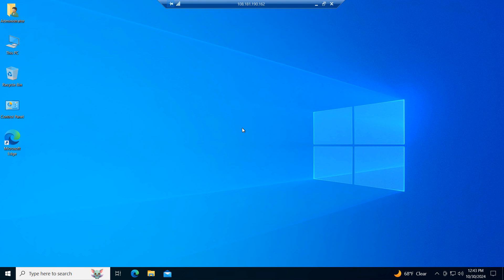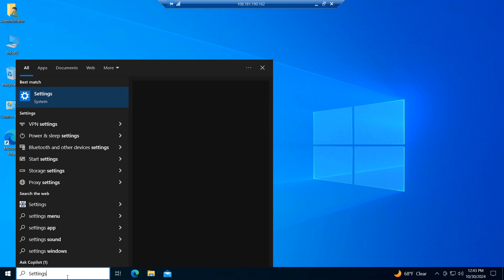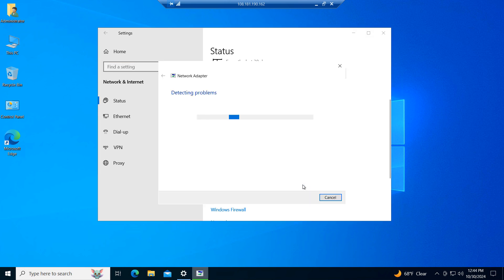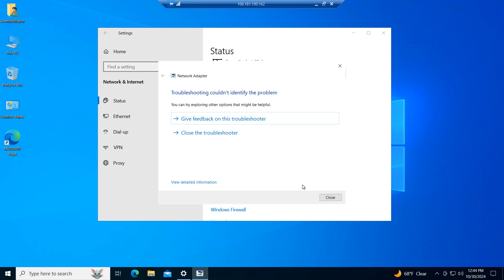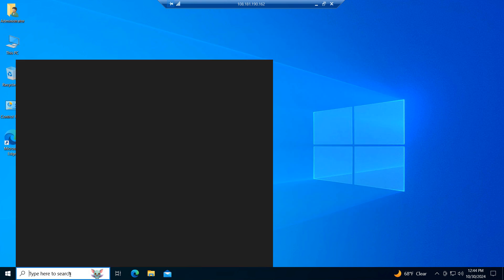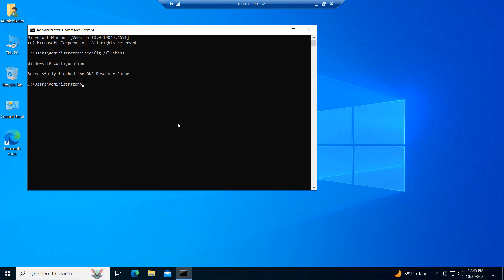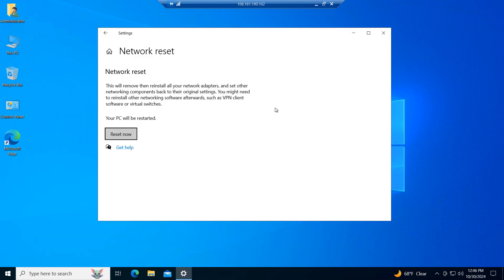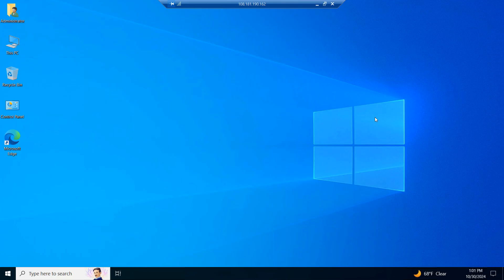How to Reset Your Entire Network in Windows 10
In today’s video I’m going to show you how to reset your entire network in Windows 10.

Resetting your entire network is useful if you’re experiencing persistent connectivity or network configuration issues that can’t be resolved through standard troubleshooting steps.

1. Go into the Windows start bar, and type in “Settings” and click on the “Settings” application.
2. Once the settings dialog window opens, click on the “Network & Internet” menu option.
3. From this screen, you’ll want to scroll down the page, and click on the “Network Troubleshooter” menu option.
4. The network troubleshooter will now begin to run.
5. Please note, I recommend trying this method first before resetting your entire network, because resetting your network will remove all saved network settings like Wi-Fi network names and passwords, VPN configurations, and other network adapter settings.
6. Essentially, your computer forgets all previously connected networks and resets them to default.
7. Once the troubleshooter has completed running, it will either prompt you with questions and provide suggested solutions, such as restarting your router, checking your network adapter settings, or updating network drivers. Or it will automatically identify potential problems like incorrect network settings, faulty drivers, or issues with your router, and fix them.
8. In my case, the troubleshooter informed me that no issues could be found.
9. If the network troubleshooter doesn’t resolve the issues you’re facing, then you can proceed with the entire network reset.
10. To begin resetting your network, go into the Windows start bar, and type in “Command Prompt” and right click on the “Command Prompt” application, and select the “Run as administrator” option.
11. Once command prompt opens up, type in the following command “ipconfig /flushdns”, and hit the enter key on your keyboard.
12. Now type in “netsh winsock reset”, and hit enter on your keyboard.
13. The winsock catalog will now be reset.
14. I recommend now restarting your computer for the changes to take effect.
15. If the steps we’ve taken so far haven’t resolved the network issues you’re facing, then you’ll want to go into the windows start bar, type in “Network reset”, and click on the “Network reset” search result.
16. A network reset dialog window will now display. To reset your network, click on the “Reset now” button.
17. A dialog window will now display asking if you’d like to restart your computer for the network reset to take effect, click on the “Yes” button.
18. Your computer will now restart, and reset your network.
19. When your computer boots back up, and you log back into your account, your network issues should be resolved.
20. Please note, you will need to reconnect to your WiFi network.

*Here’s why resetting your network might be beneficial:*

*1. Fixes Network Configuration Errors*
Over time, various network settings and configurations can become mismatched or corrupt, causing issues such as no internet connection, DNS errors, or limited connectivity. A network reset restores network components like TCP/IP stack, DHCP, and other protocols to their default settings, resolving configuration errors.

*2. Resolves Software Conflicts*
Certain software, such as VPNs, firewalls, or even antivirus programs, can interfere with network settings. Resetting the network removes these customizations, allowing Windows to re-establish connections without interference.

*3. Removes Faulty Network Drivers*
Sometimes, outdated or corrupted network drivers can cause persistent connectivity issues. When you reset your network, Windows 10 uninstalls and reinstalls your network adapters, ensuring that drivers are fresh and potentially solving issues caused by faulty drivers.

*4. Improves Connection Speed and Stability*
Network resets can improve speed and reliability if network performance has degraded over time due to numerous configurations or software changes. Resetting to a clean state can help eliminate factors that slow down or destabilize connections.

*5. Resolves IP Conflict Issues*
Occasionally, IP address conflicts within a network can disrupt internet connectivity. Resetting the network forces a new IP address assignment, clearing up conflicts with other devices.

*When to Consider a Network Reset*
Network resets should be considered a last resort, as they erase saved Wi-Fi networks and reset network adapters. If restarting your PC, running the Windows Network Troubleshooter, or disabling and re-enabling network adapters doesn’t solve the issue, a reset might be the next best option.

After a network reset, you’ll need to reconnect to your Wi-Fi or Ethernet network, and any specific network settings (such as VPNs or proxies) will need to be reconfigured.